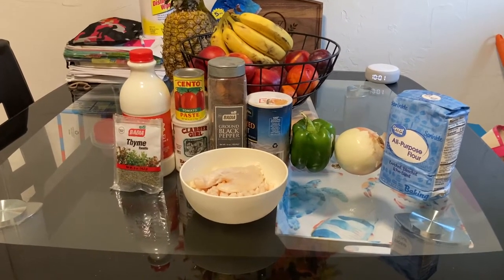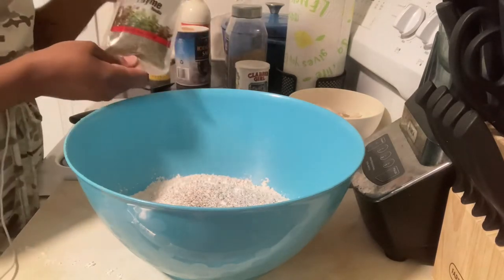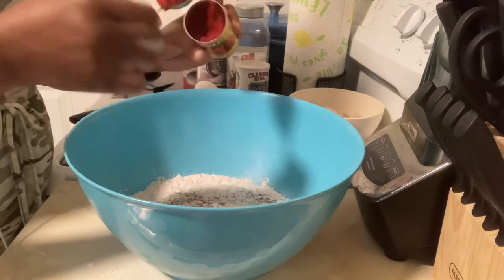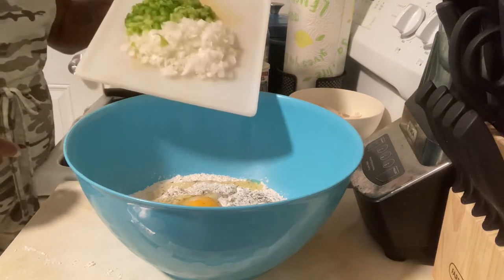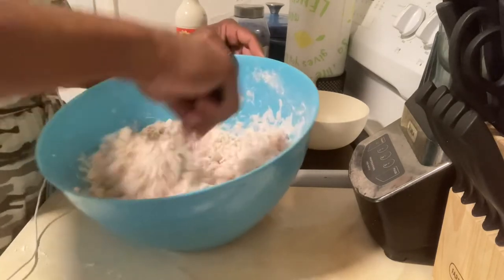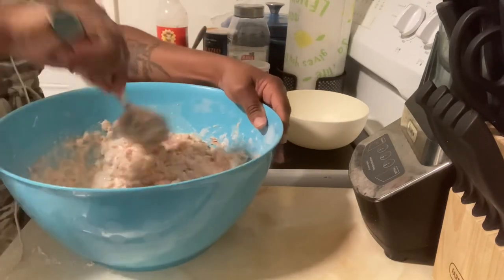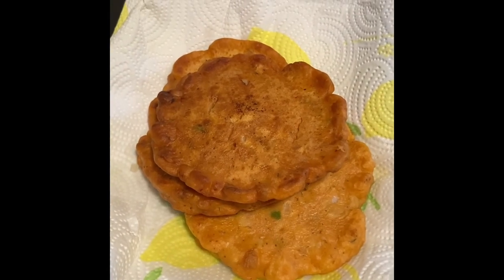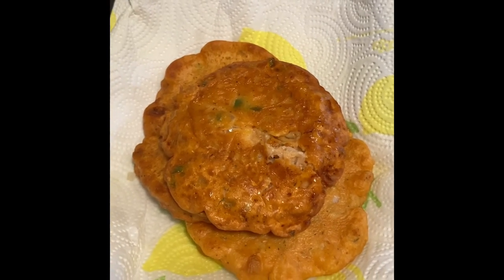Conch fritters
Ingredients
Conch cut up 1lb
Flour 3 cups
1 tbs of salt
1/2 of black or white pepper
 1 tsp. Baking powder
Mix dry together then add
Onion cut 1/2
1/2 Bel pepper
1/2 tbs of thyme
1/2 can of tomato paste
1cup 1/2 of whole milk
2 eggs (i forgot to mention the eggs in my video) SORRY

Mix together if your batter is to thick then add more milk and remember season to your own taste please.

Place in the refrigerator for a few hours taste it to see if you need to add more seasoning is so do just a little more. When it’s to your liking heat your pan add your cooking oil and pour in your batter to your pan.